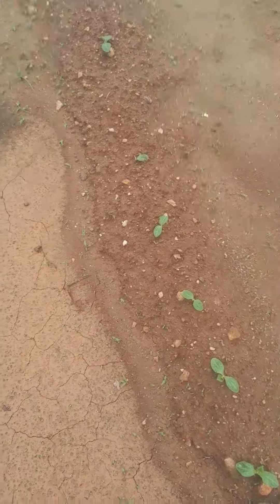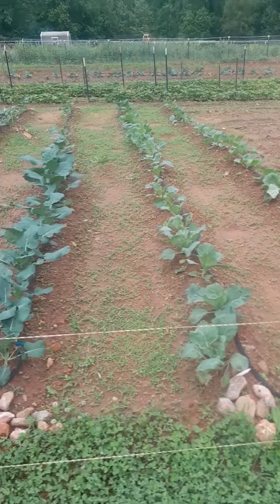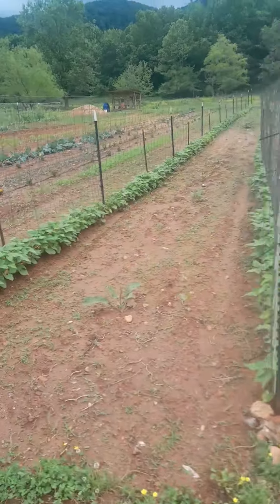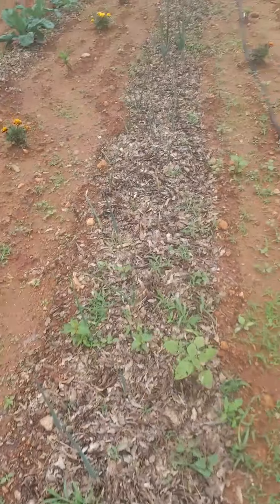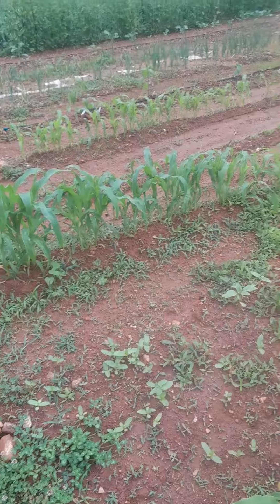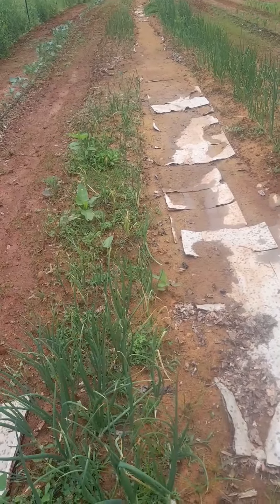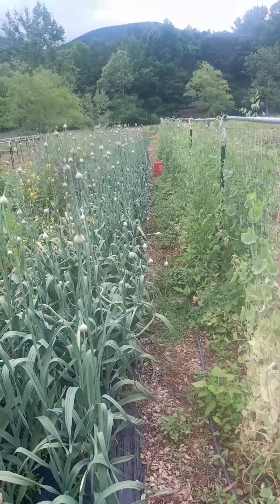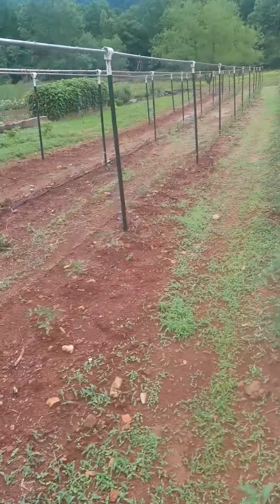Garden Update 5/18/24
In this video you can go along as we tour the garden.